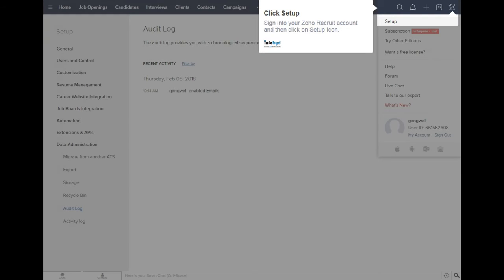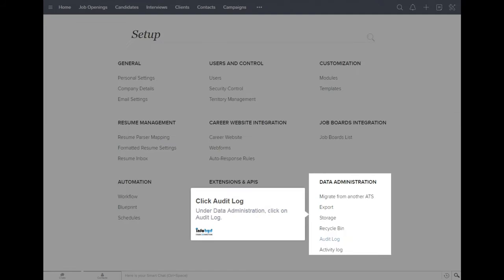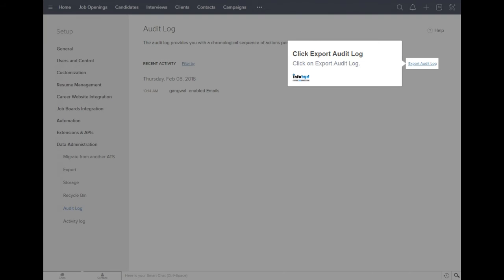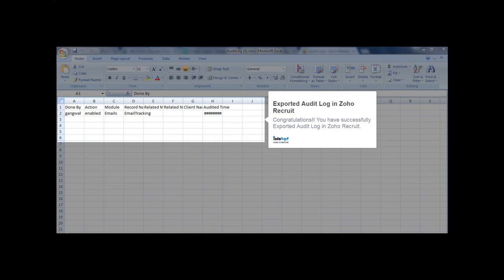How to Export Audit Log in Zoho Recruit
1. How to Export Audit Log in Zoho Recruit
2.  Click Setup
3. Click Audit Log
4. Click Export Audit Log
5. Exported Audit Log in Zoho Recruit

1. How to Export Audit Log in Zoho Recruit
In this video we will show you how to Export Audit Log in Zoho Recruit.

2.  Click Setup
Sign into your Zoho Recruit account and then click on Setup Icon.

3. Click Audit Log
Under Data Administration, click on Audit Log.

4. Click Export Audit Log
Click on Export Audit Log.

5. Exported Audit Log in Zoho Recruit
Congratulations!! You have successfully Exported Audit Log in Zoho Recruit.